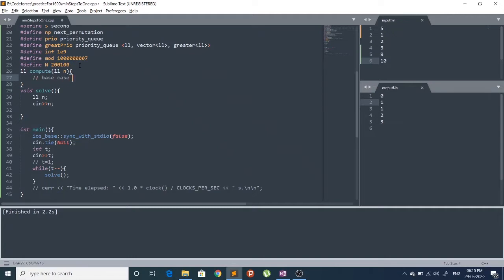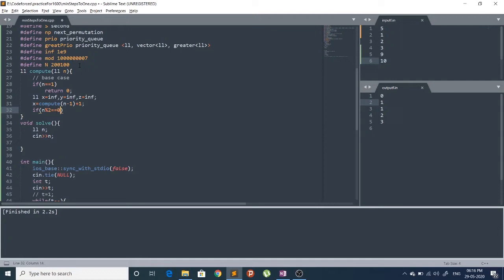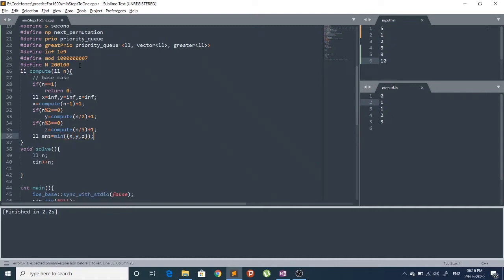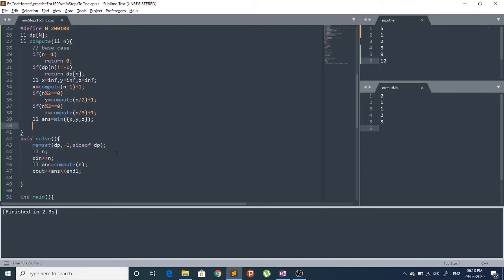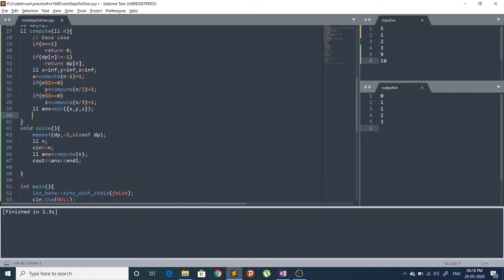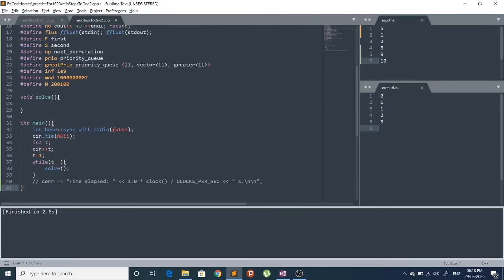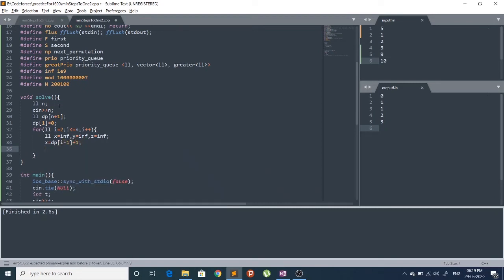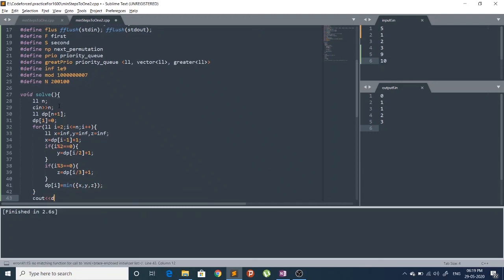7. Minimum Steps to one | Code | Dynamic Programming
Hey guys, In this video I am going to code for the problem Minimum Steps to One. I hope you like this video.